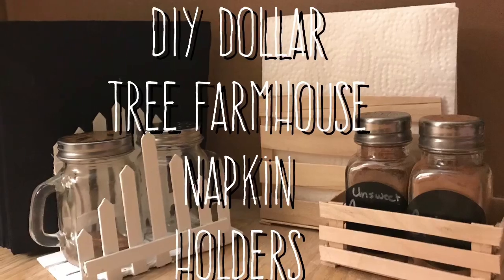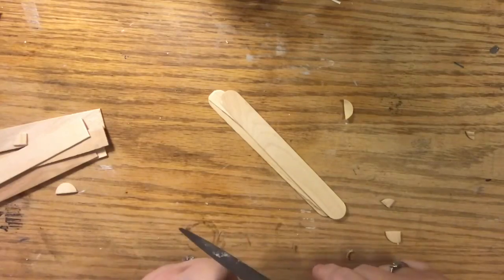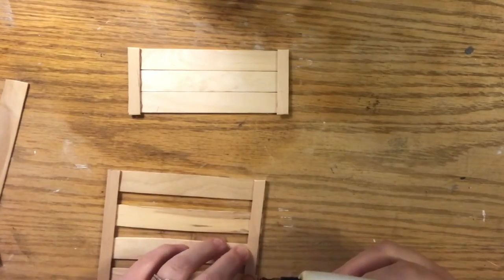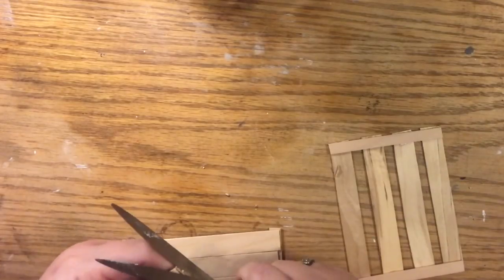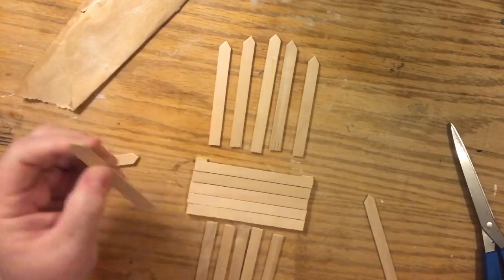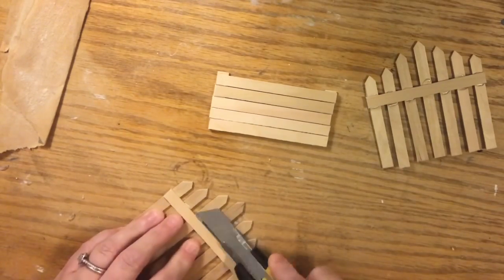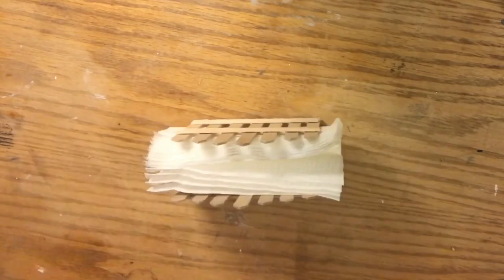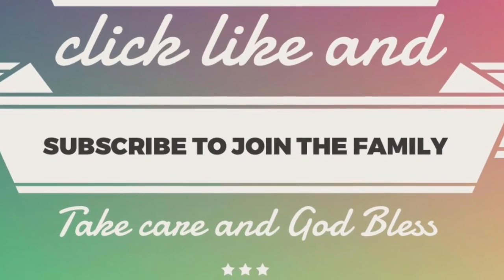DIY Dollar Tree Farmhouse Napkin Holders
Just in time for your holiday table… Just kidding your farmhouse table here are two napkin holders using very inexpensive dollar tree products. Enjoy!

Mini Crate
(Popsicle Sticks)
10 pieces at 4”each
8 pieces at 2” each
8 pieces at 1.5” each

Crate Napkin Holder
11 Tongue Depressors 5.5” each
4 popsicle sticks 4” each
2 popsicle sticks 2.25” each

Picket Fence Napkin Holder
(Popsicle sticks)
5 square cut 4” each
2 square cut 2” each
2 pickets 4” each
4 pickets 3.75” each
4 pickets 3.5” each
4 pickets 3” each